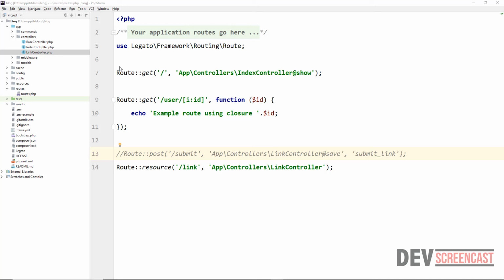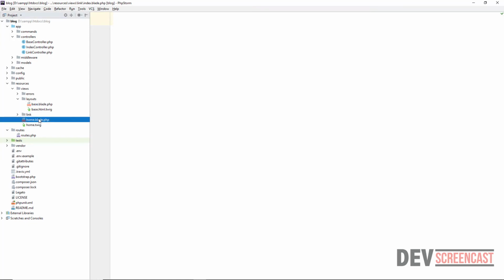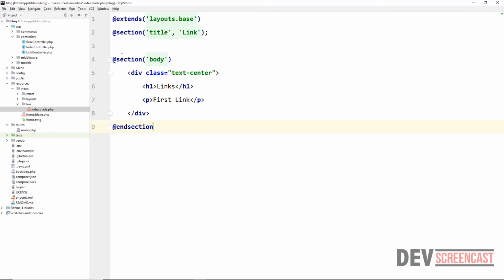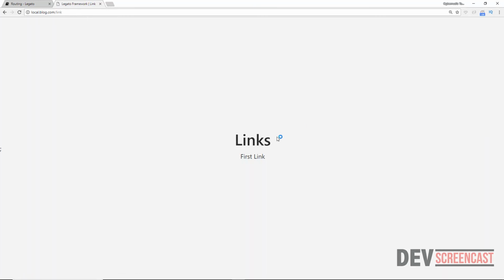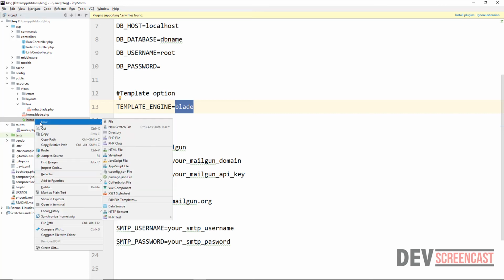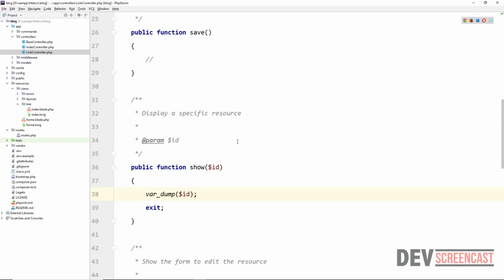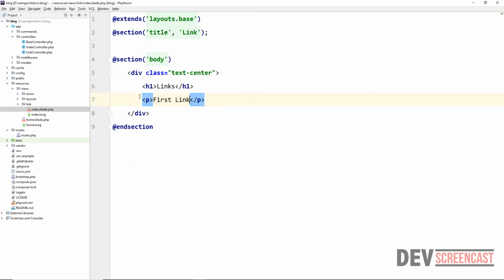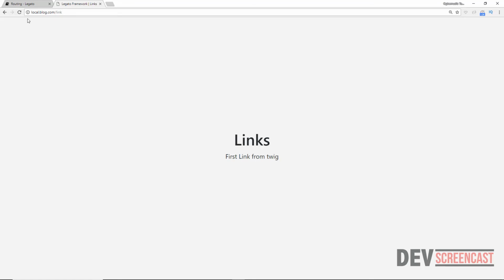Create and Pass Data to Views in Legato Framewrok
Create and Pass Data to Views in Legato Framework